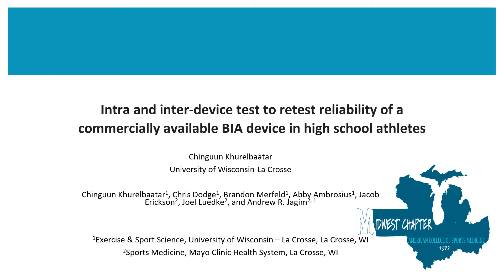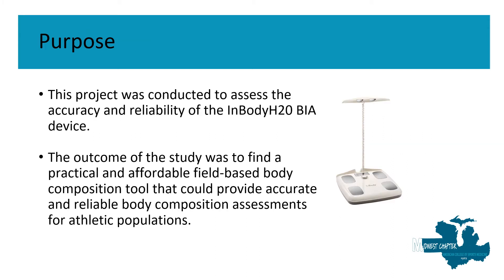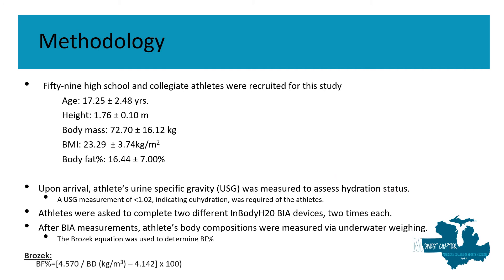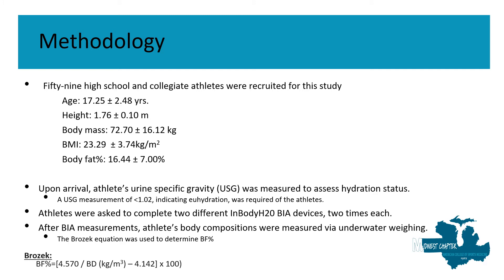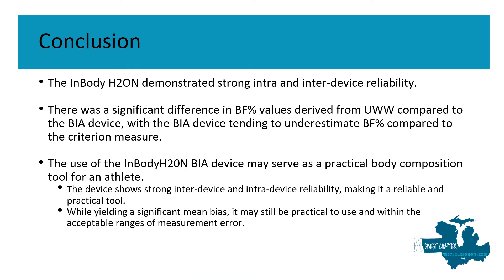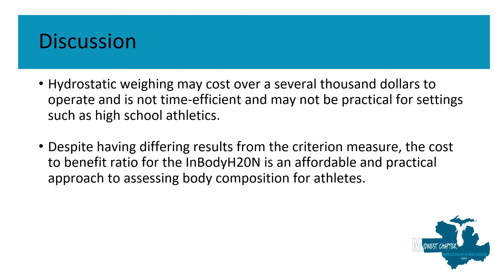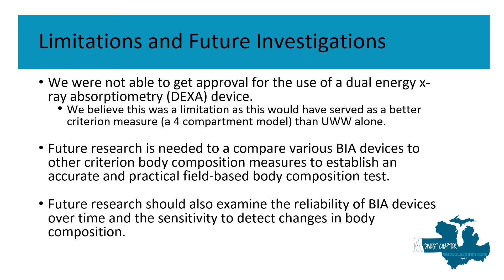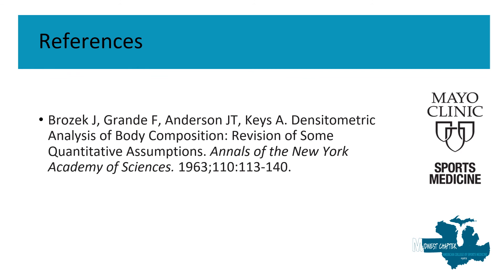Khurelbaatar - Intra & inter-device test to retest reliability of commercially available BIA device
Intra and inter-device test to retest reliability of a commercially available BIA device in high school athletes
Chinguun Khurelbaatar1, Chris Dodge1, Brandon Merfeld1, Abby Ambrosius1, Jacob Erickson2, Joel Luedke2, and Andrew R. Jagim2, 1
1Exercise & Sport Science, University of Wisconsin – La Crosse, La Crosse, WI
2Sports Medicine, Mayo Clinic Health System, La Crosse, WI

BACKGROUND: The use of commercially available bioelectrical impedance analysis (BIA) scales may offer a convenient option for assessing body composition in field-based settings. However, the reliability and validity of newer BIA devices remains unknown. PURPOSE: To assess the intra- and inter-device reliability and validity of body fat percent (BF %) and fat-free mass (FFM) values derived from a commercially available BIA scale compared to criterion measures. METHODS: Fifty-nine high school and collegiate athletes (age: 17.25 ± 2.48 yrs.; height: 1.76 ± 0.10 m;, body mass: 72.70 ± 16.12 kg; BMI: 23.29  ± 3.74kg/m2; body fat%: 16.44 ± 7.00%) completed a two-compartment, hydrostatic weighing test (UWW) and had their body composition measured twice on two separate commercially available BIA devices, (InBody H20N x2). Prior to body composition measurements, athletes had their hydration levels tested using a urine specific gravity (USG) refractometer. A USG measurement of ≤ 1.02 was required of athletes to indicate euhydration. RESULTS: Test to retest reliability for the same unit indicated strong intraclass correlation coefficients (ICC) of r = 0.994 for BF % and r = 0.997 for muscle % with SEE values of 0.11 and 0.018 %, respectively (p less than 0.001). Inter-device reliability yielded ICC values of r = 0.996 for BF% and r = 0.999 for muscle % with SEE values of 0.086 and 0.087 %. Regression analysis indicated a significant correlation between UWW BF % and BIA BF % of (r = 0.758, r2 = 0.578; p less than 0.001, SEE = 0.076%) with a mean bias of 2.19 ± 4.58% and 95% confidence intervals of 0.99,3.40 %; p = 0.001. CONCLUSION: The InBody H2ON demonstrated strong intra and inter-device reliability. There was a significant difference in BF% values derived from UWW compared to the BIA device, with the BIA device tending to underestimate BF% compared to the criterion measure.